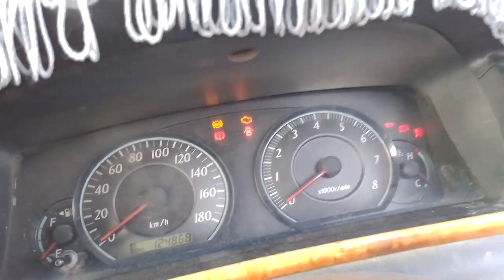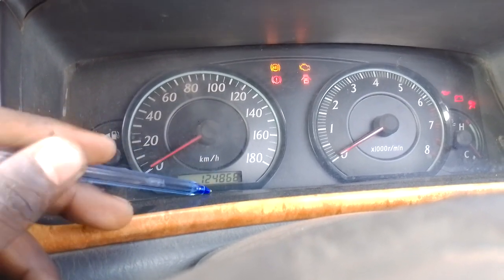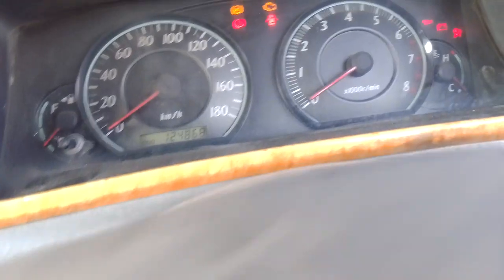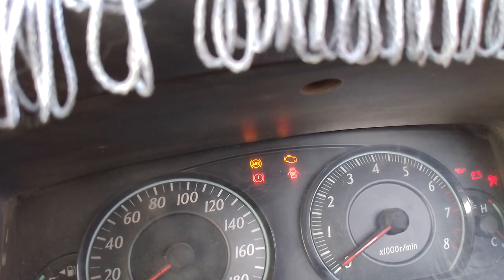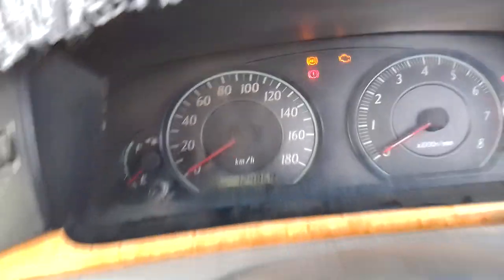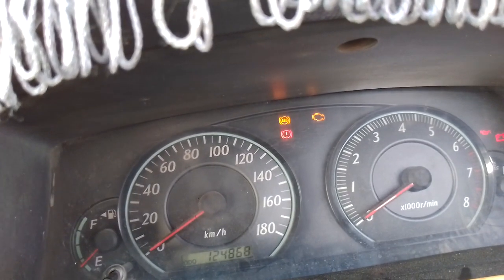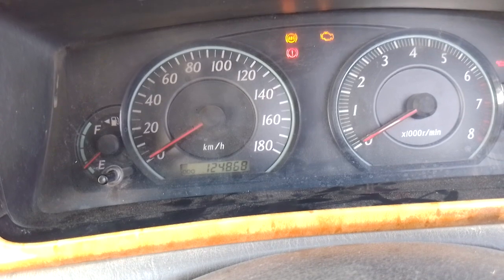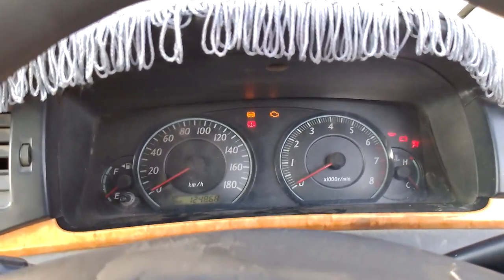DASHBOARD SIGNS THAT DRIVING SCHOOL NEVER TOLD YOU ABOUT.AND THEIR MEANING